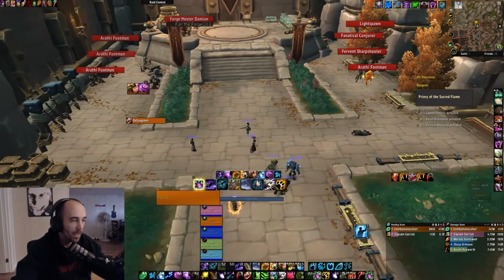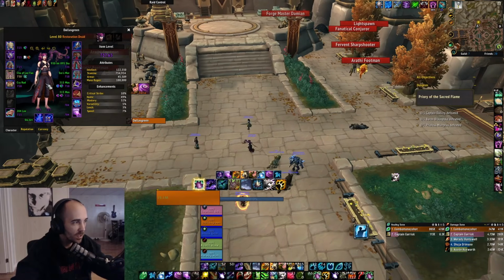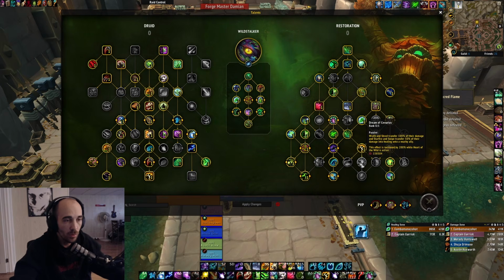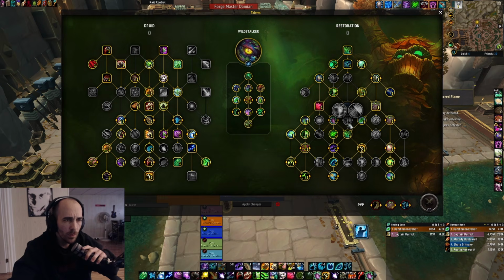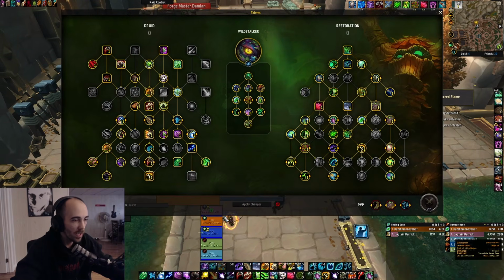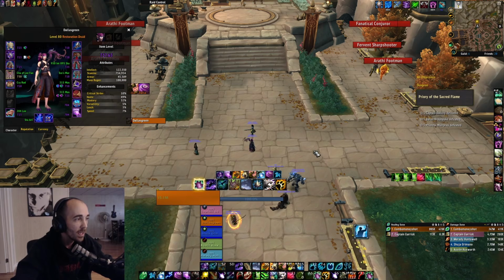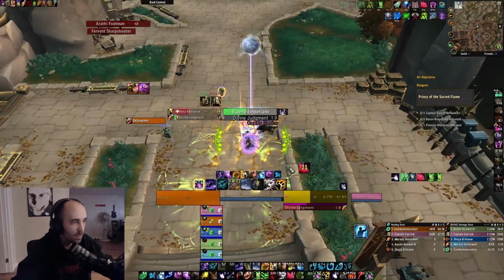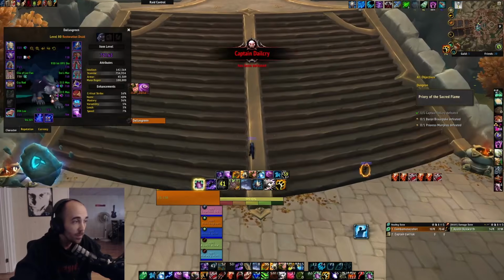(Updated) Season 3 M+ Resto Druid Healing Guide | TWW Season 3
In this updated version I added some notes about how to dps with catweaving as Resto Druid. I tried to go over the healing portion a 2nd time as well to really capture how you utilize the Resto Druid kit to the best you can.

Small note about the gearing for M+. The higher keys you go into, the more you will start to need versatility on your gear. So it’s a good idea to collect those pieces and use it as you feel necessary.

***Note about Nourish as someone pointed out in the comments that I forgot to mention it. I did explain it in my original guide and just forgot to in this one. I will try to explain it here, but I recommend you go watch my other guide or at least skip to that part, where it may be easier to understand with me explaining it there. You would want to take the Wild Synthesis node right below it as a talent choice as well. Every 3 casts of Regrowth gives you an instant cast Nourish. I have a weakaura to track when I have a free instant cast Nourish available. I will link it in the description when I get the opportunity. Nourish is incredibly powerful if you have hots running on someone already because it benefits 300% from our mastery. It is essentially a lay on hands any time it's cast if used properly. This can be very beneficial when there are a lot of heavy damage overlaps going out, such as multiple casters, or shoot mobs in dungeons. It can also be very strong for if someone is taking heavier damage than someone else in a groupwide AoE scenario, where the group drops to 50%, but 1 member drops to 20%, if they have hots on them and you Nourish them, should be full hp, and hopefully the rest of your group survives from hots ticking already while you healed the 1 person back up. Overall the main thing that I enjoy about Nourish, is that there is full control of the heal, vs no control really at all from Grove Guardians. However Grove Guardians is, passive and easier to use, so that makes it quite appealing, while still doing decent healing.

00:00 - 00:30 Introduction
00:31 - 1:27 Gear
1:28 - 5:27 Talents
5:28 - 9:20 Healing Gameplay Loop
9:21 - 12:10 Catweaving Gameplay
12:11 - 12:49 Outro

Also check out my twitch channel linked above for more live content!